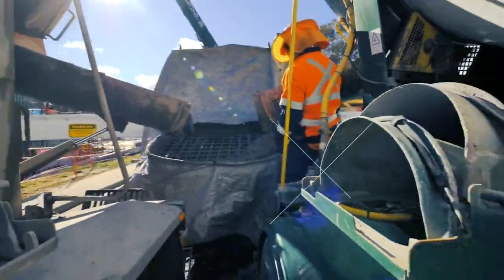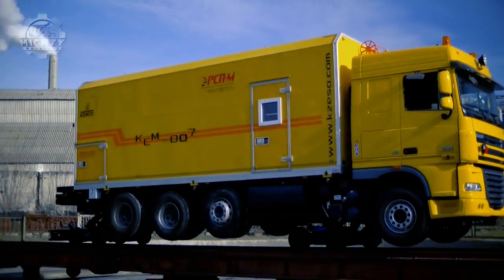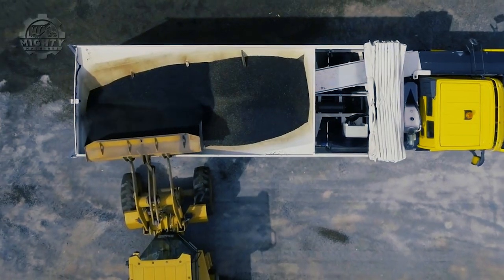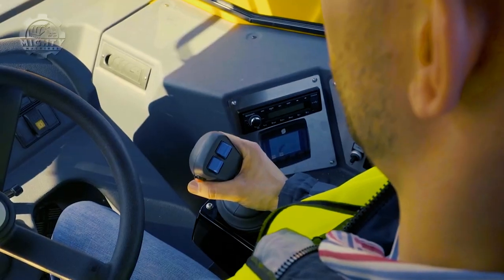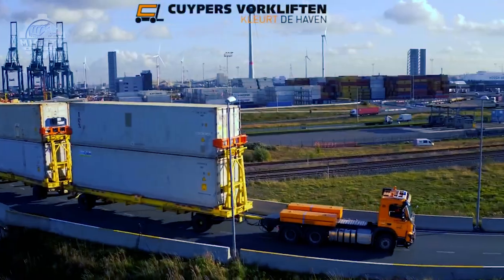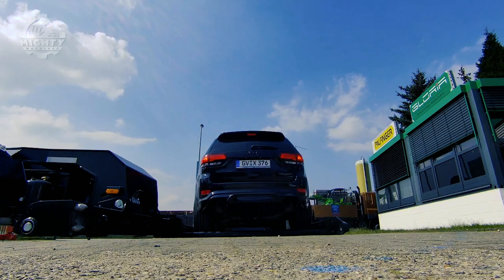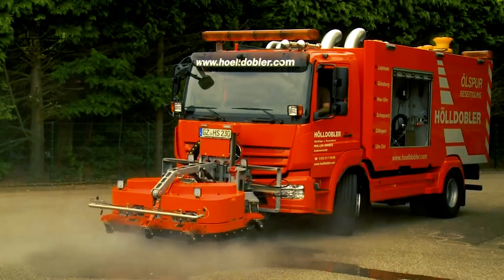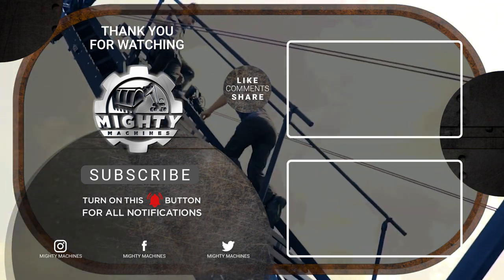The Most Incredible Special Trucks And Custom Builds You Have To See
Trucks have undoubtedly served and assisted many processes across different fields. Without these strong machines, delivery and construction will be an almost impossible job.

As the years go by, experts have found ways to maximize the power of these vehicles.  In today's MIGHTY MACHINES video, we will be talking about 12 SUPERTRUCKS that were made to impress us with their features and capabilities.